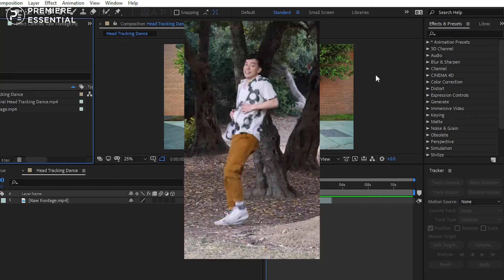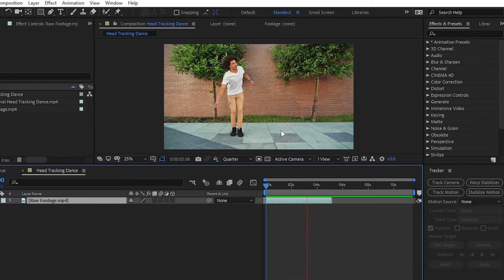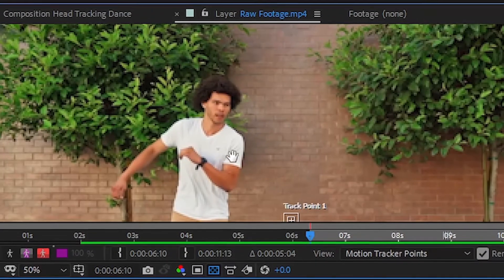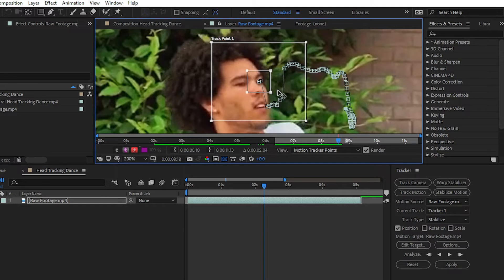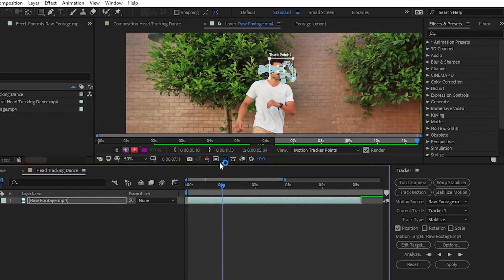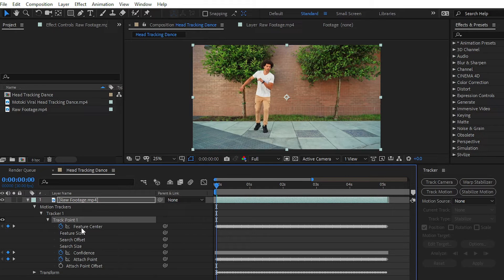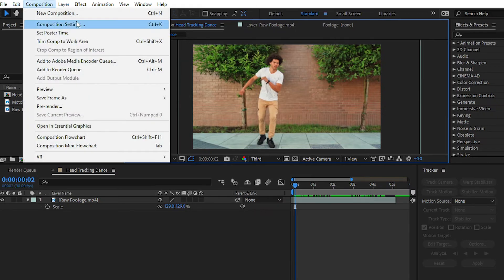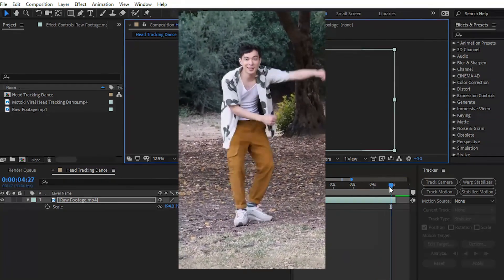Head tracking dance effect in after effects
Create tracking Head Dance effect in after effects CC